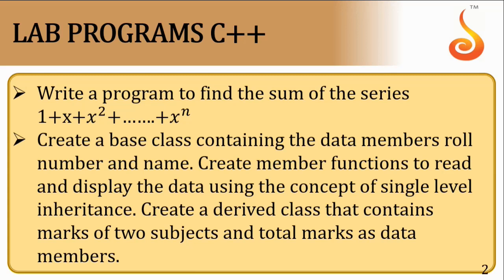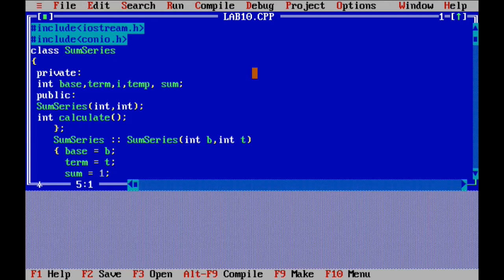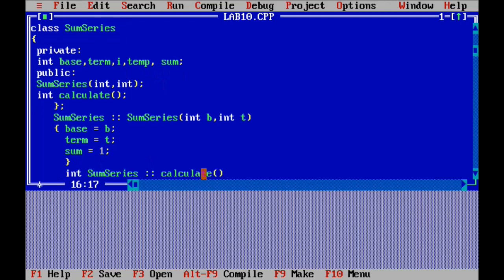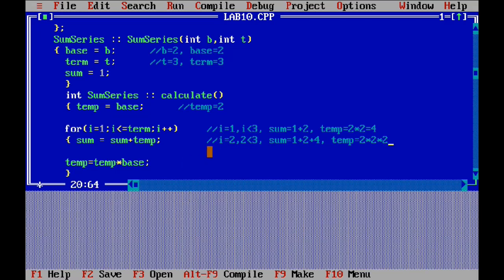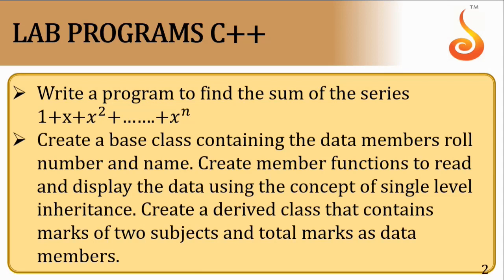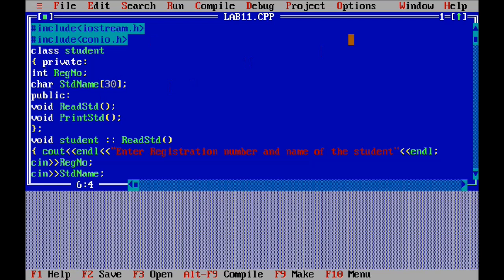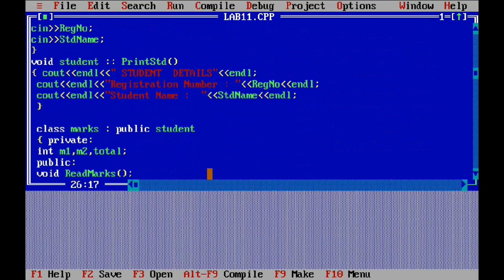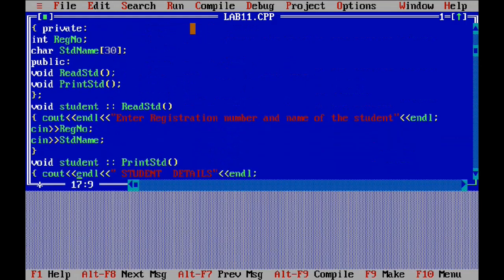Deeksha Online | PU 2 | Computer Science | Lab Programs C++| 10-08-2020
Welcome to Deeksha Online Classes for Computer Science! This lecture will cover — Lab Programs C++. We are sure you will have an effective learning experience.